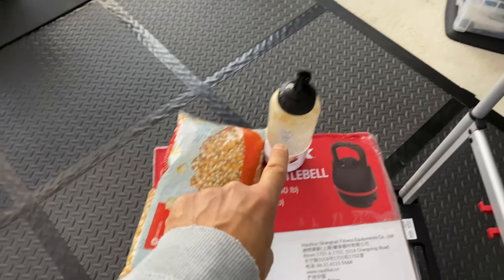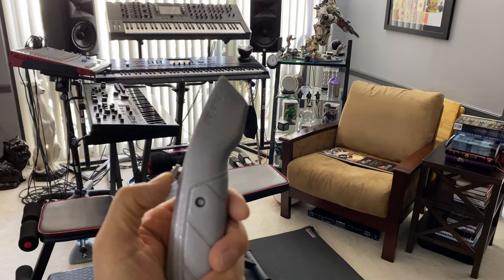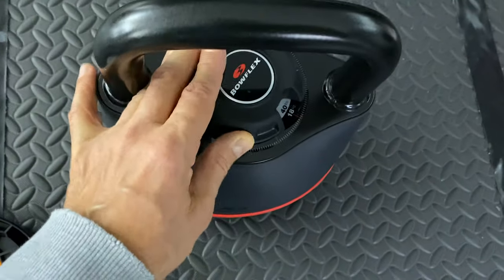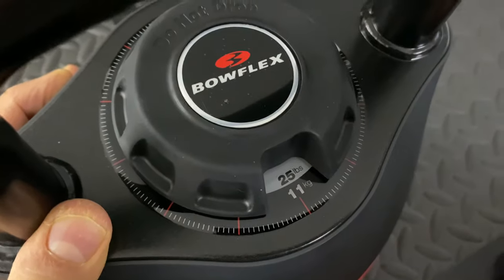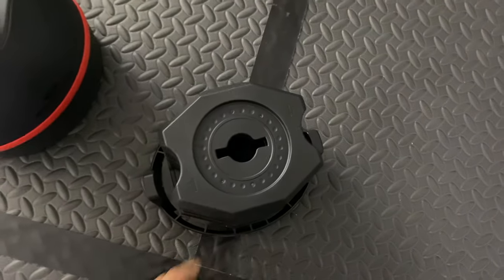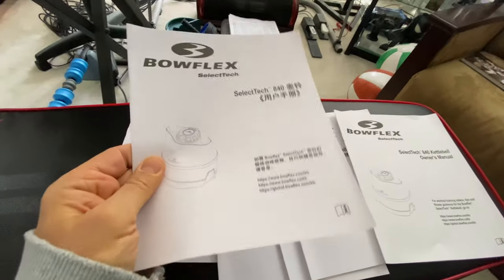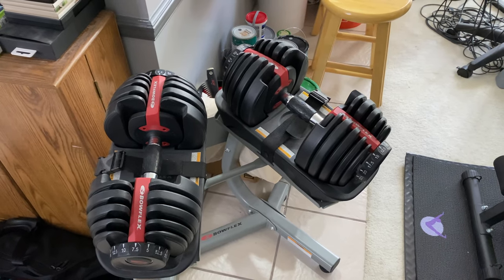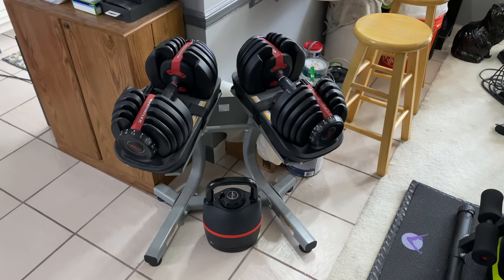BowFlex SlectTech 840 Kettlebell - Unboxing and Review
READ ME FIRST: Yes, a "Serious and Granular Review" of the BowFlex (aka 'BlowFlex') SelectTech 840 Kettlebell. I actually thought it was a kitchen appliance for making kettlecorn. I was wrong. Use this Referral Product Link, where I make millions of dollars in commissions (yea right) Join the gang and I on the official Alfred.TV Discord server